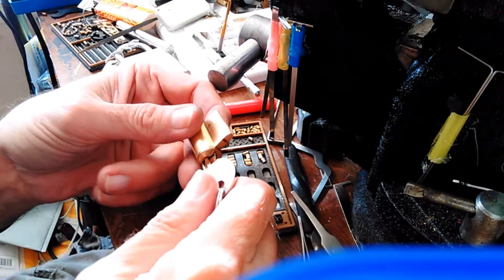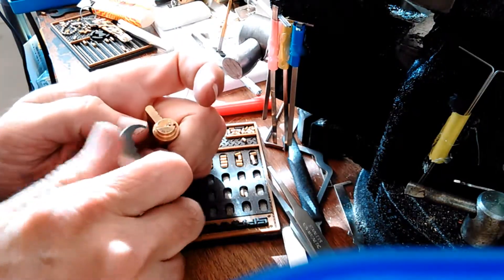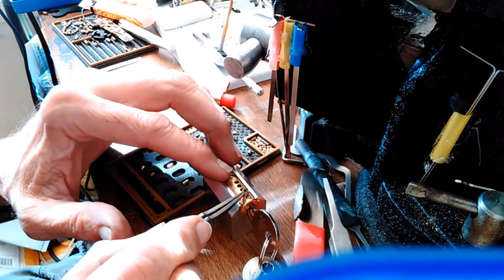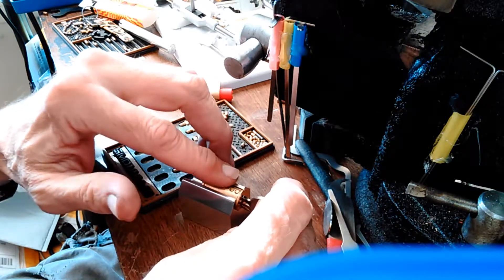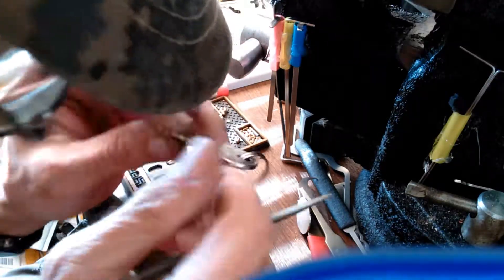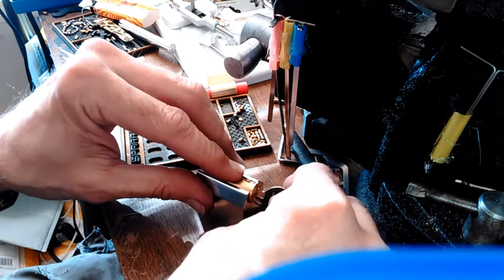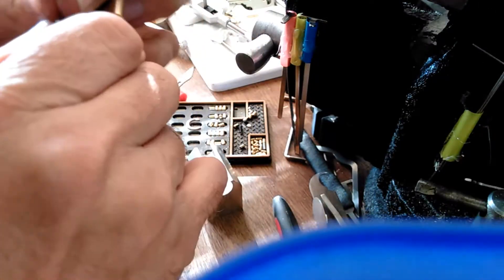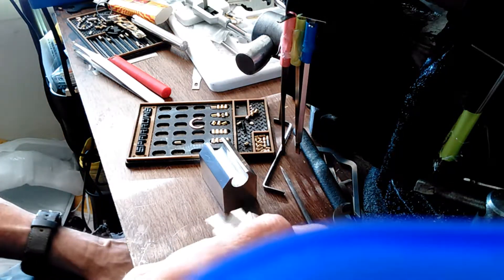(325) Key Issues Mako Lock 427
I try to figure out why my lock doesn't work.